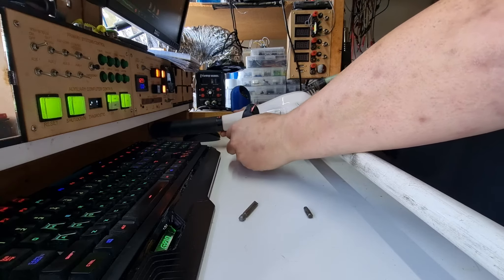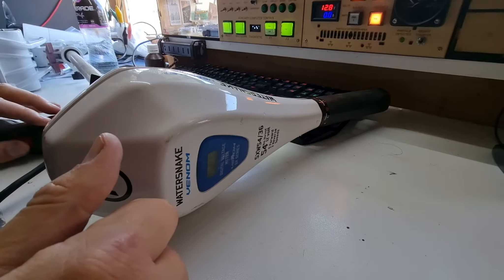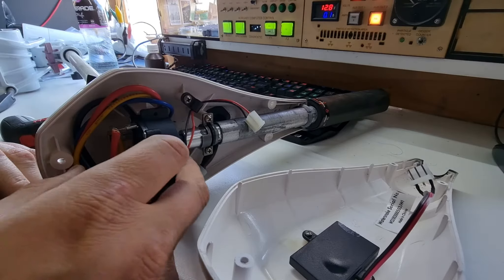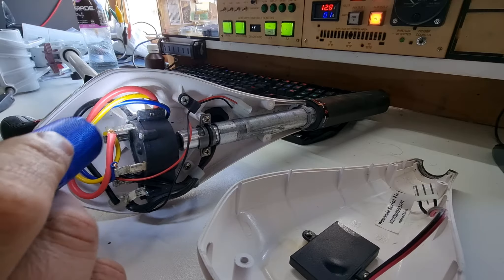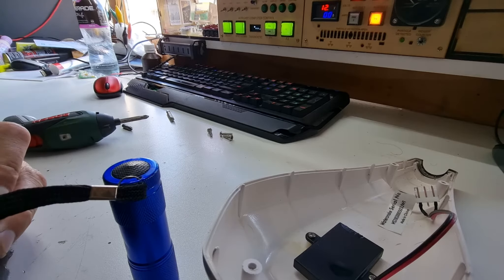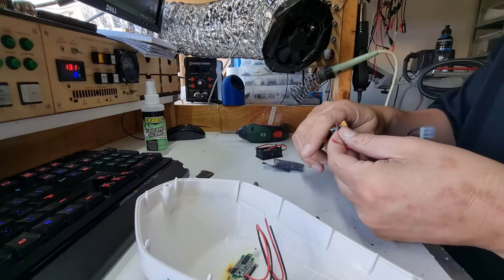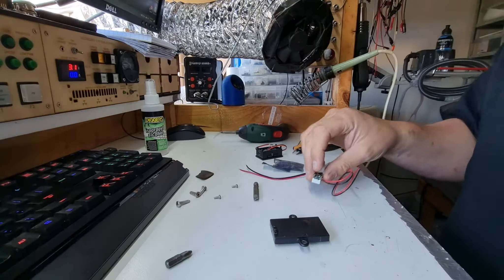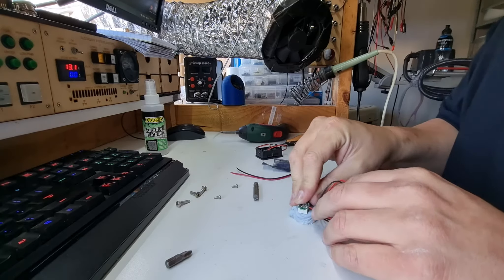Repair of Watersnake Venom SX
My 54lb Watersnake venom SX let out some "magic smoke" recently.
Turns out it was just the volt-meter. I found a spare and managed to replace it.